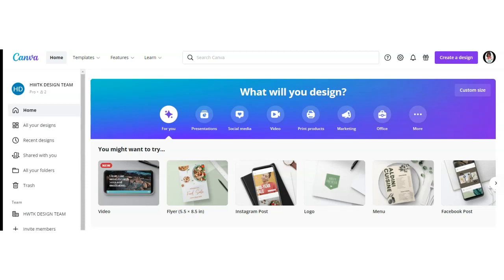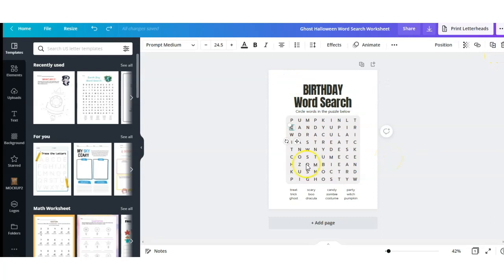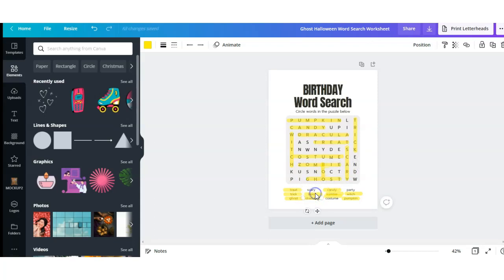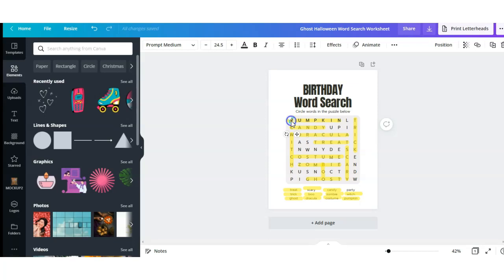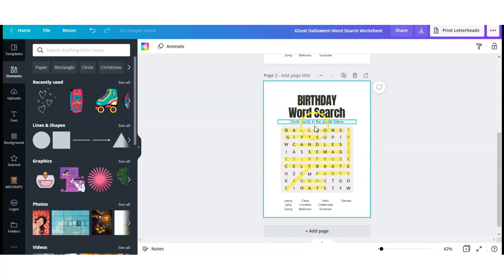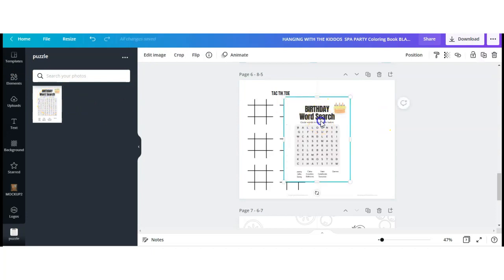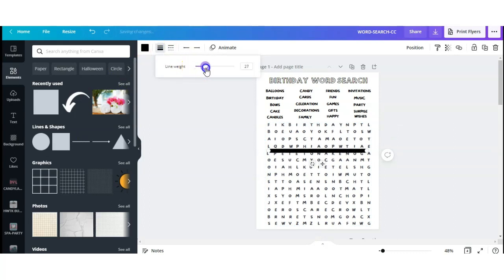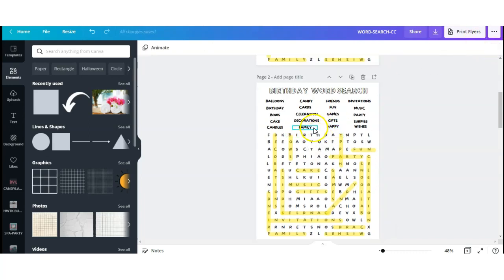How To Make A Word Search Puzzle on Canva| Custom Party Favors Coloring Book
In this video, I'm going to show you how to create a word search
puzzle using canva.com.  Custom word search puzzles are great for
custom party favors coloring books.

 ⭐️PRINTER